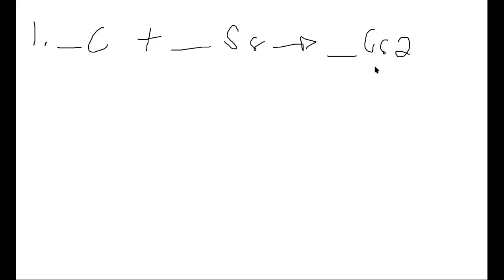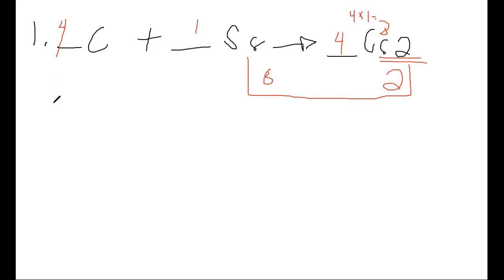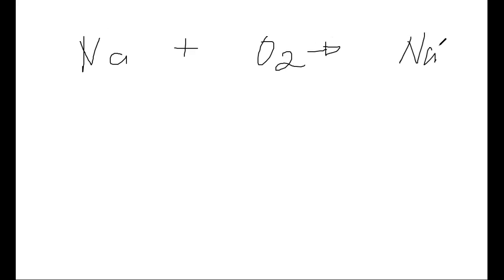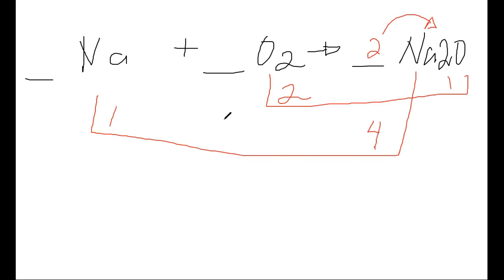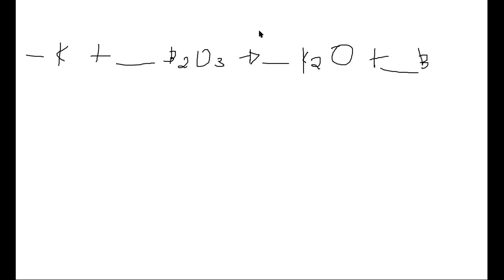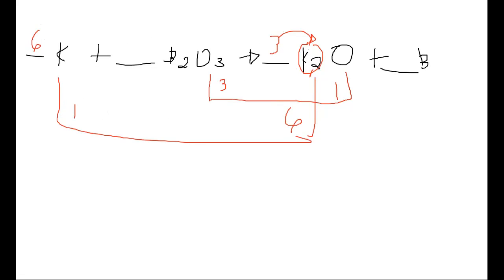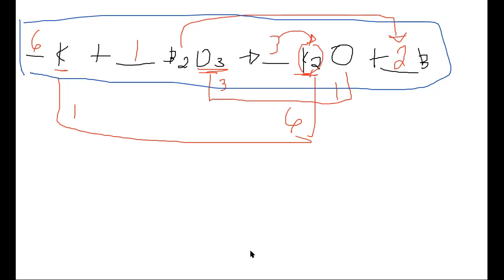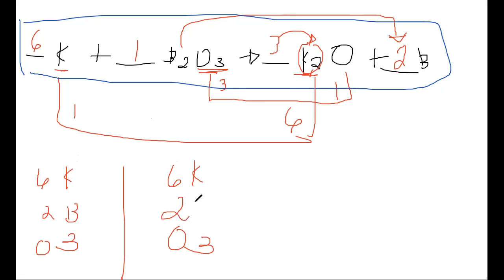General Chemistry Review ( Balancing Chemical Equations)